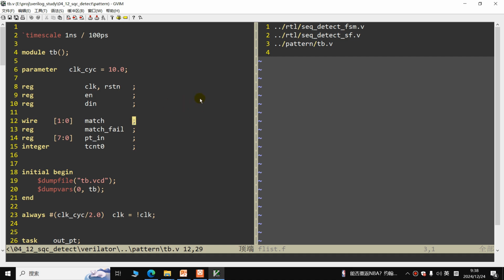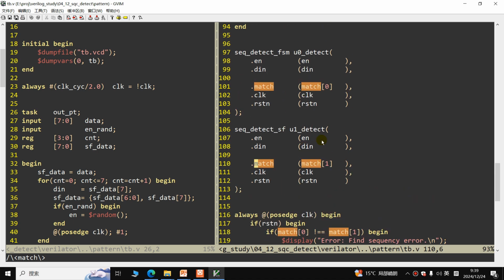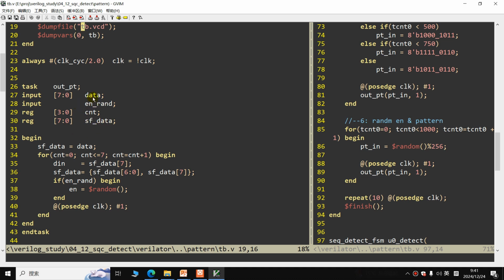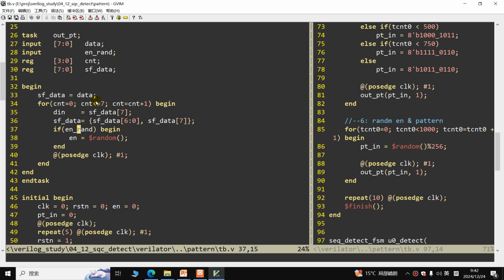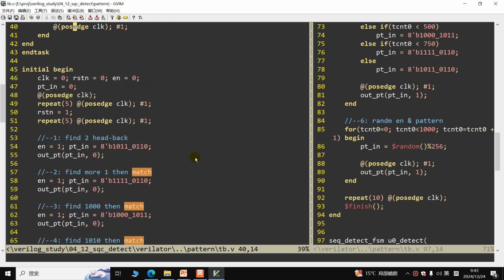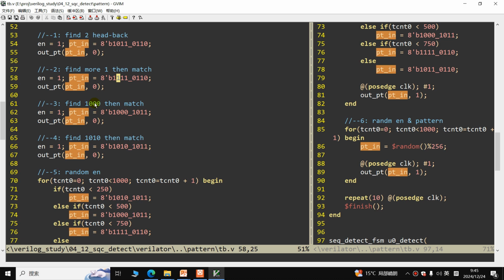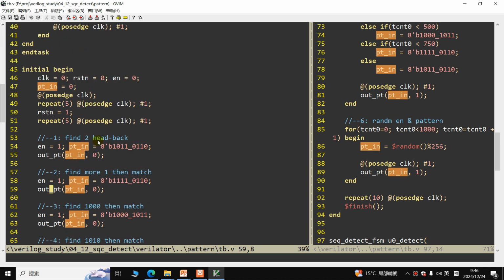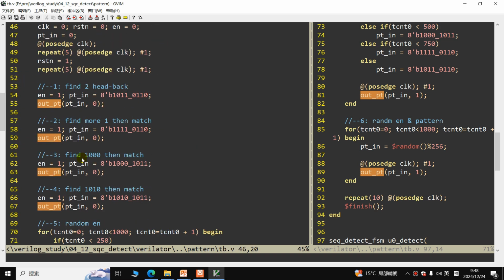04.13.02.Task example in Testbench